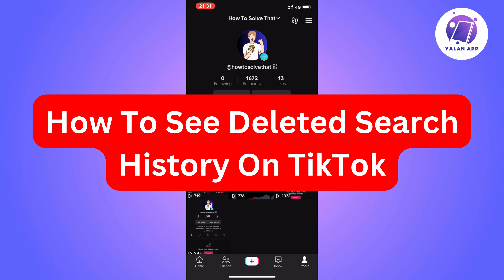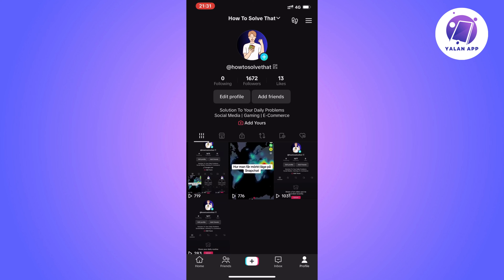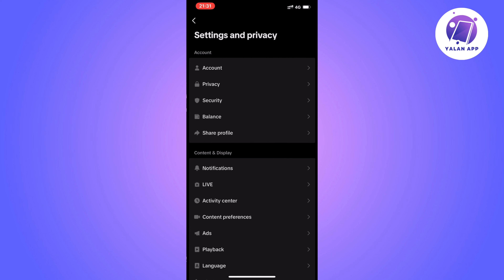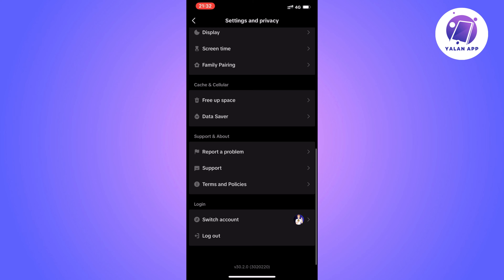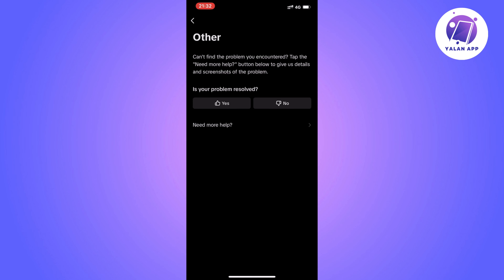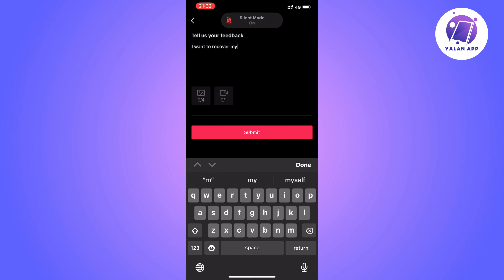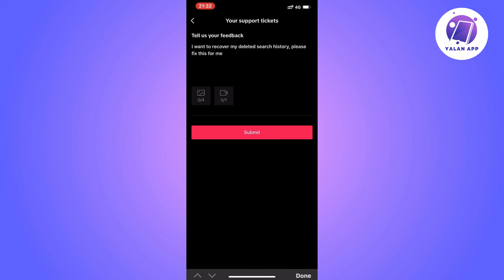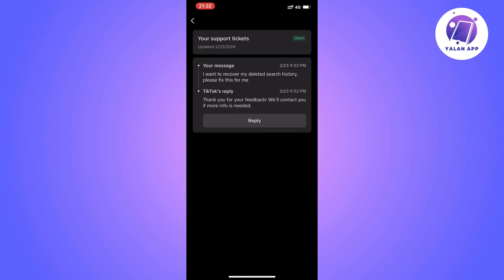How To See Deleted Search History On TikTok (2025)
If you want to be able to see deleted search history on TikTok, then this video will be perfect for you!